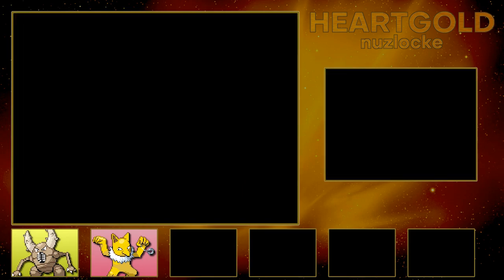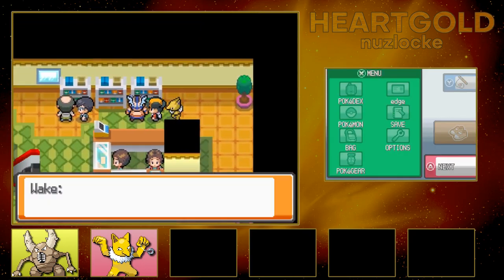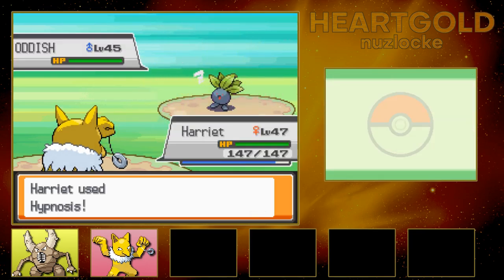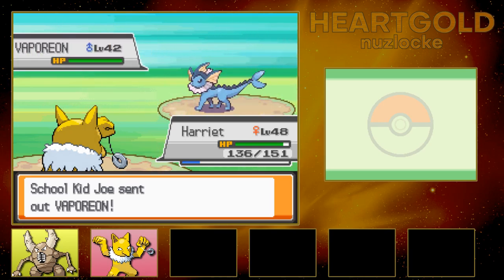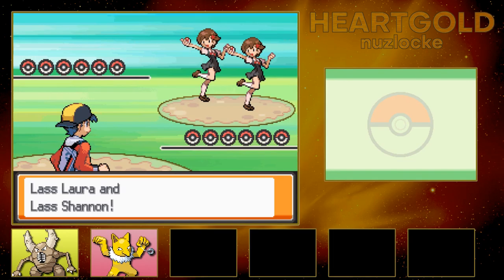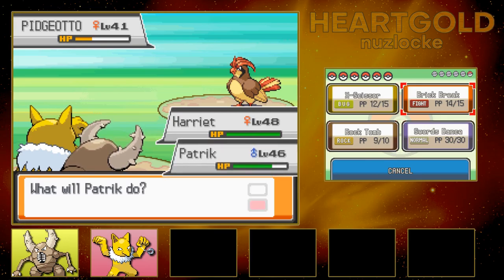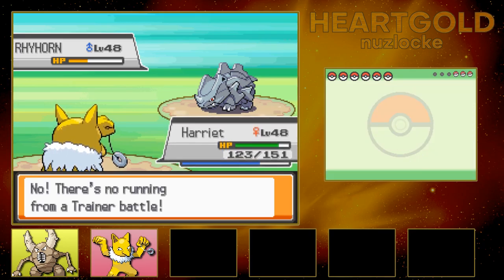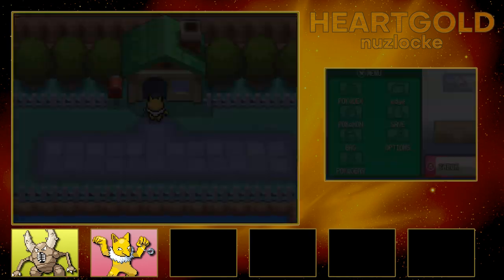"filler 1" - Pokemon HeartGold Nuzlocke Ep. 38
Hello guys and welcome to another episode of the Pokemon HeartGold Nuzlocke! In today's episode we...do...something? No? Wait really? Yep, thats right. Its filler!
We all love filler, so I plan on spreading this filler across 50 different episodes. jk my plan is to make next episode me battling some more trainers but also getting the stones I need...so yes filler 2 Electric Boogaloo will be happening. Also I totally didn't have this video already recorded days ago and didn't want to release a somehow even more than usual pointless video...totally didn't...why would I do that? Hahaha...ha
Sooo. uhhh...weathers nice?

Episode 40 will be the biggest episode ever. We. Will. Progress.
After 2 hours in Episode 39.

Have a great morning/day/night.